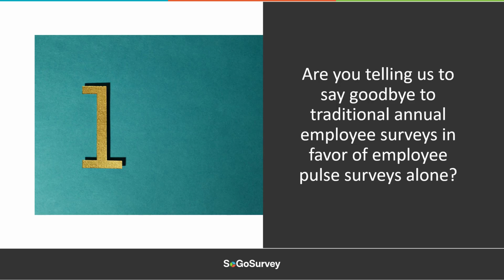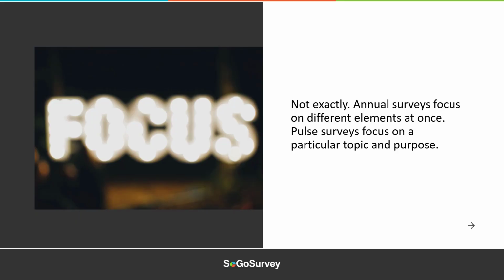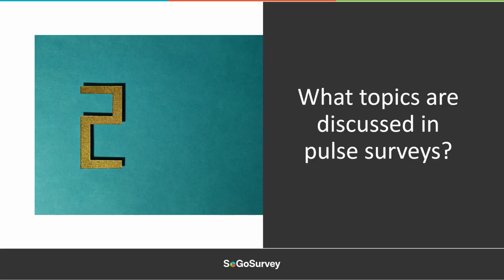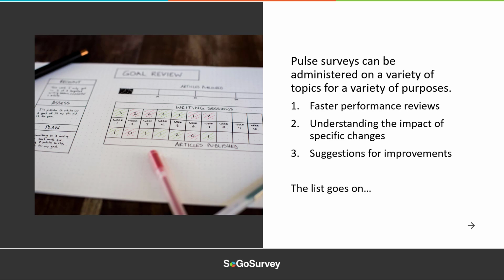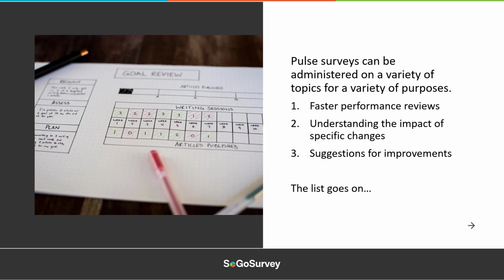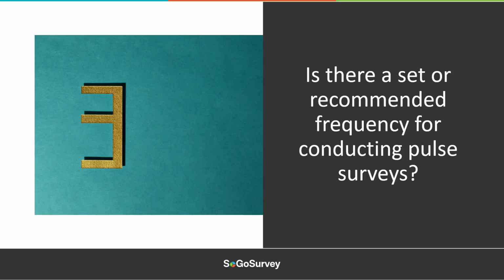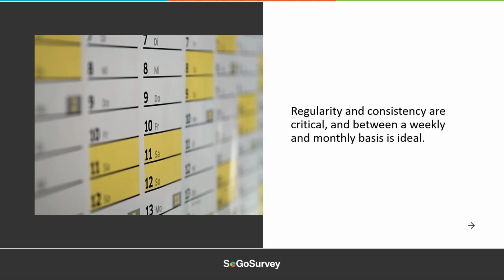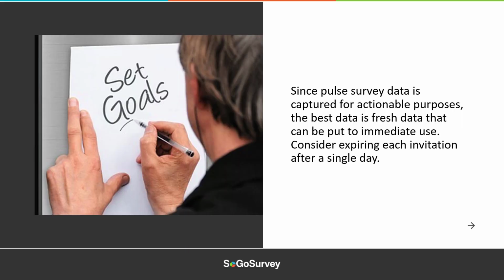Employee Pulse Survey FAQ | Sogolytics (formerly SoGoSurvey)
Following up on our Employee Pulse Survey overview, we've identified the most frequently asked questions we hear on the topic. Get your answers to go, and start checking the pulse of your employees!